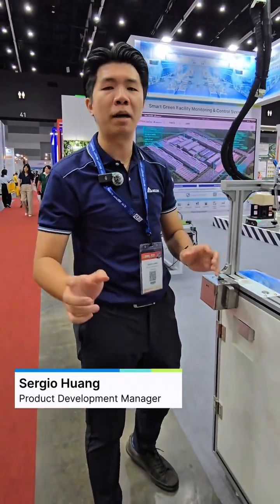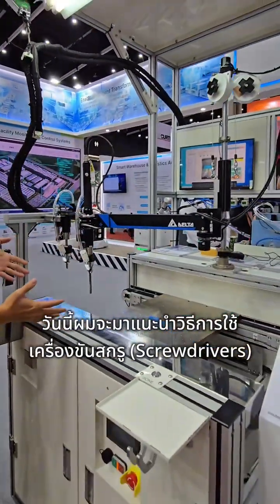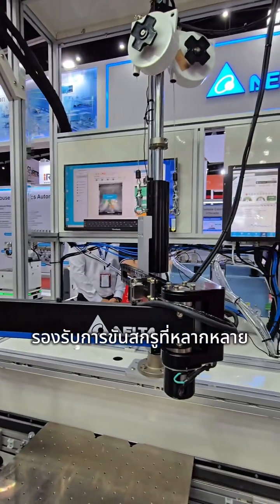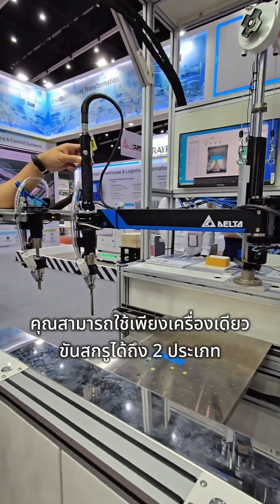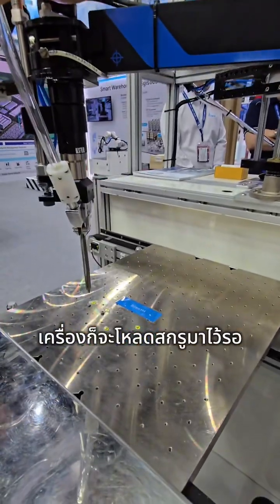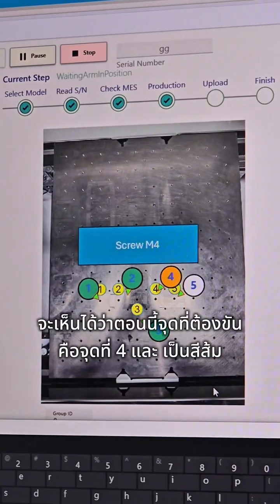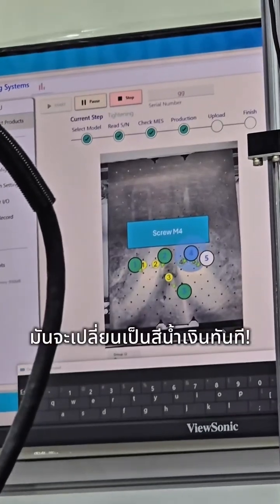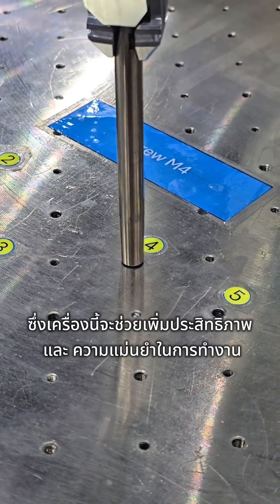Improve Assembly Efficiency with Delta Smart Screwdrivers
Discover Delta’s Smart Screwdriver designed for modern assembly lines requiring precision, flexibility, and reliability.

Boost fastening accuracy and enhance operator efficiency with our advanced tightening solution.